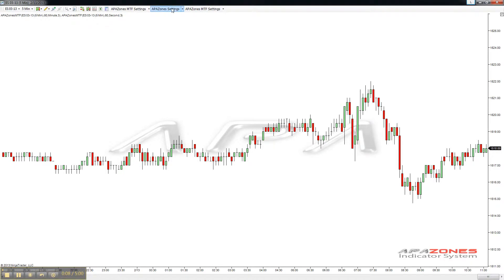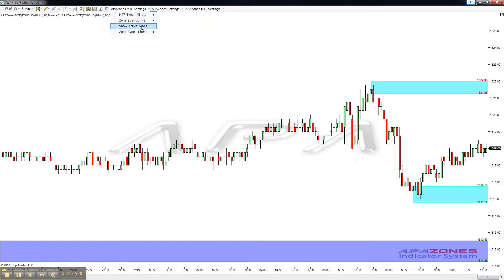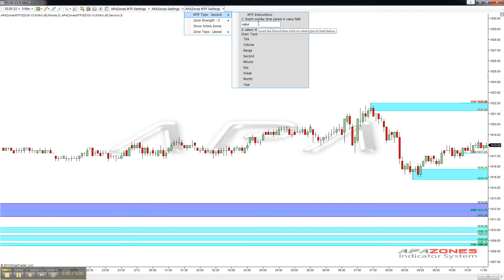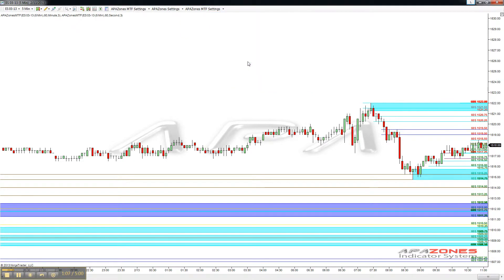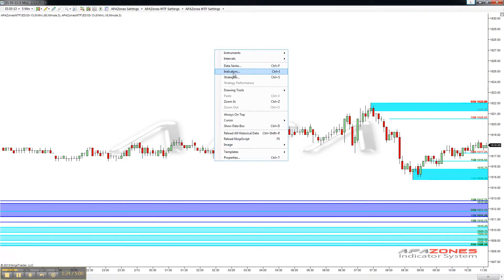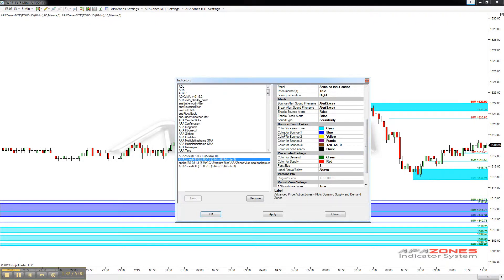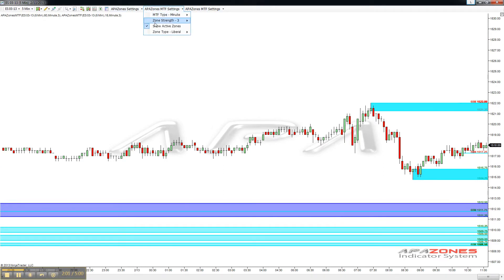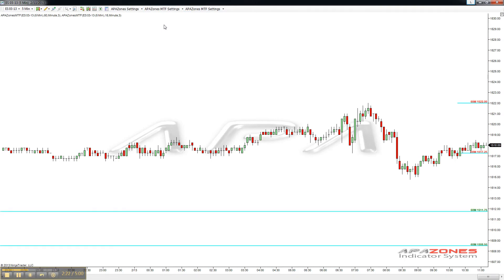APA Generations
I created this video with the YouTube Video Editor Trading is Risky.